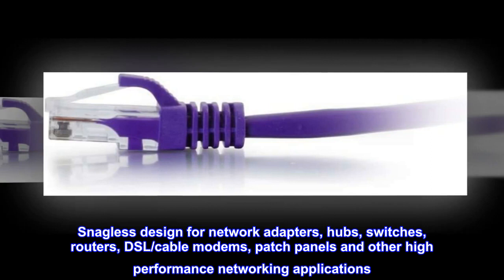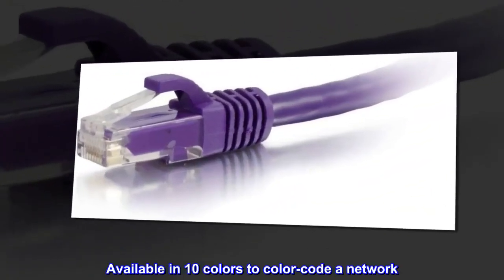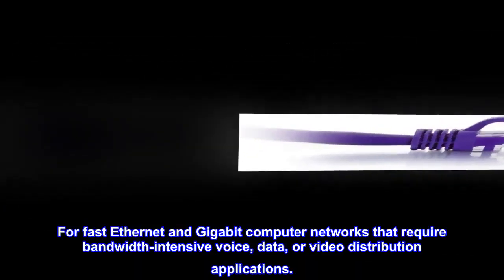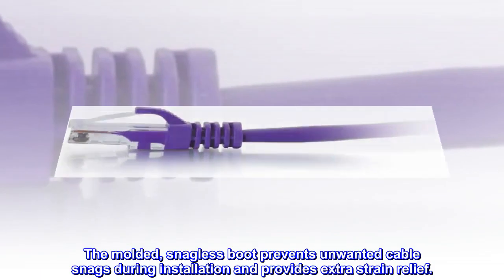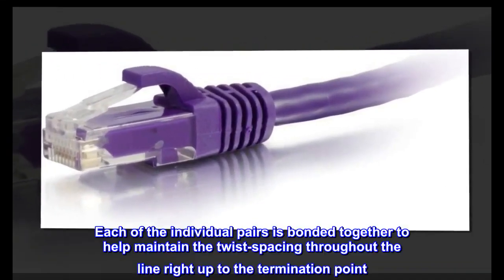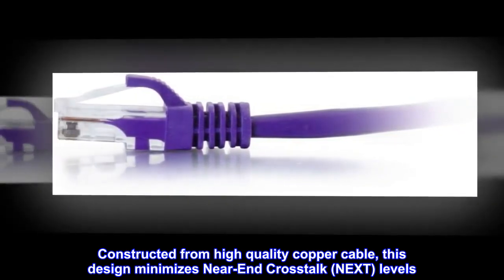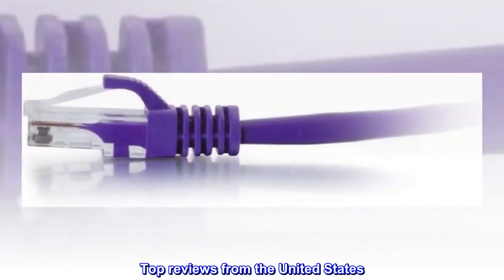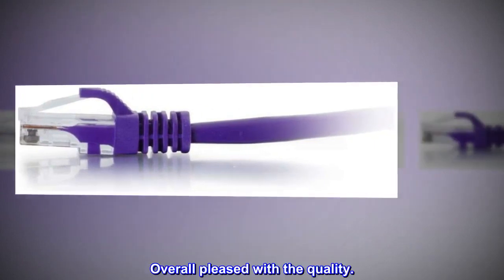C2G/ Cables To Go 27806 Cat6 Cable - Snagless Unshielded Ethernet Network Patch Cable, Purple - HDP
C2G/ Cables To Go 27806 Cat6 Cable - Snagless Unshielded Ethernet Network Patch Cable, Purple

Snagless design for network adapters, hubs, switches, routers, DSL/cable modems, patch panels and other high performance networking applications
Snagless design protects clips when plugging and unplugging
Standard RJ45 connectors and unshielded twisted pair wires
Available in 10 colors to color-code a network
Available in lengths up to 150ft
nagless design for network adapters, hubs, switches, routers, DSL/cable modems and patch panels
For fast Ethernet and Gigabit computer networks that require bandwidth-intensive voice, data, or video distribution applications.

Meets all Cat6 TIA/EIA standards, and drastically reduces both impedance and structural return loss (SRL).

The molded, snagless boot prevents unwanted cable snags during installation and provides extra strain relief.
For fast Ethernet and Gigabit computer networks that require bandwidth-intensive voice, data, or video distribution applications. Meets all Cat6 TIA/EIA standards, and drastically reduces both impedance and structural return loss (SRL). Each of the individual pairs is bonded together to help maintain the twist-spacing throughout the line right up to the termination point. Constructed from high quality copper cable, this design minimizes Near-End Crosstalk (NEXT) levels. The molded, snagless boot prevents unwanted cable snags during installation and provides extra strain relief. Available in a variety of colors to easily color-code your network installation.
Great length, okay color
The length of the cable was perfect for my dorm room! However, I thought the color would be a little bit brighter and prettier. Don't get me wrong, it was still much nicer than the dinghy looking yellow wire my dad offered me. Overall pleased with the quality.